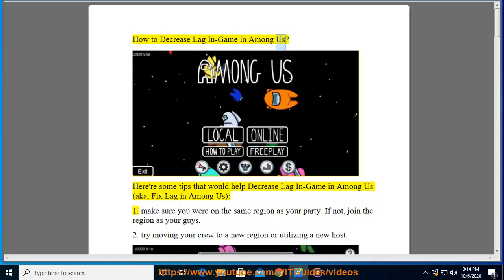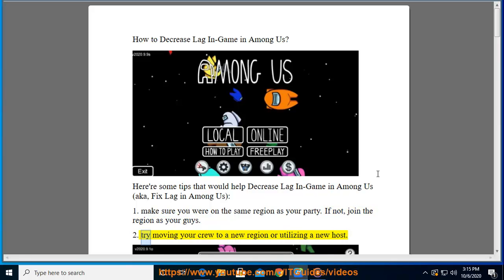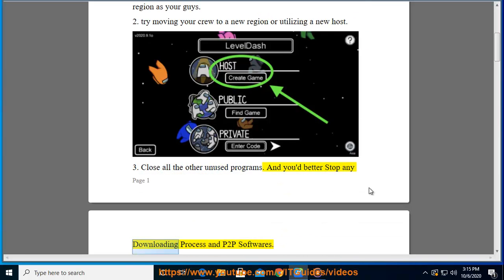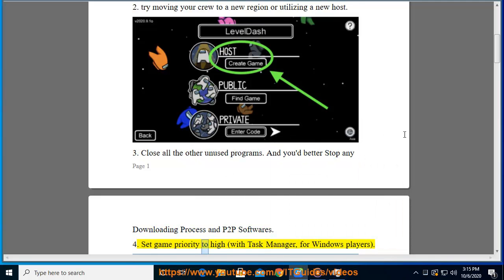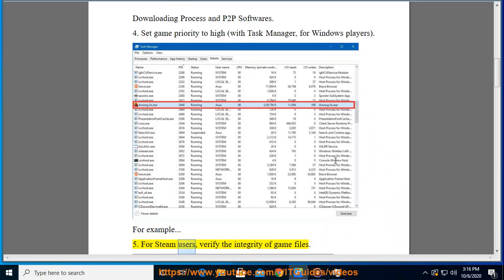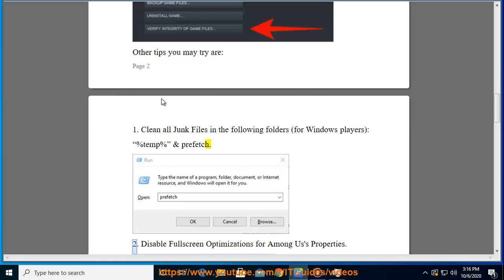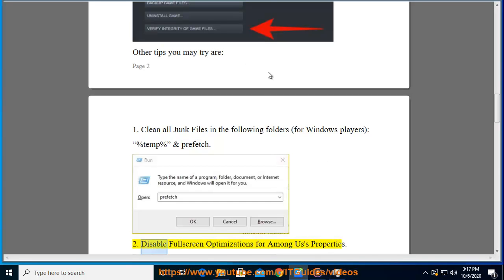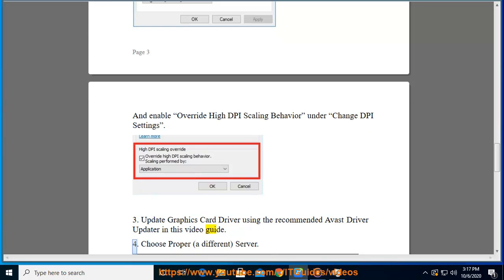Decrease Lag In-Game in Among Us (Fix Lag in Among Us) on Windows 10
Here's how to Decrease Lag In-Game in Among Us (aka, Fix Lag in Among Us) on Windows 10. Update Graphics Card Driver using Avast Driver Updater@